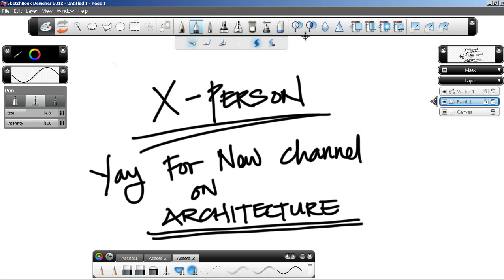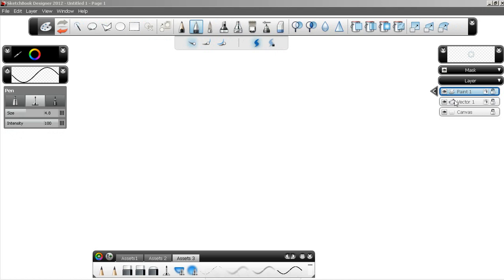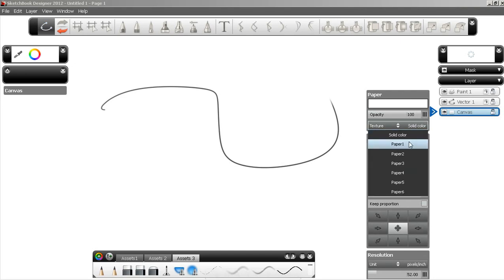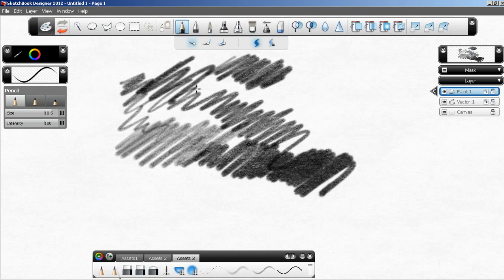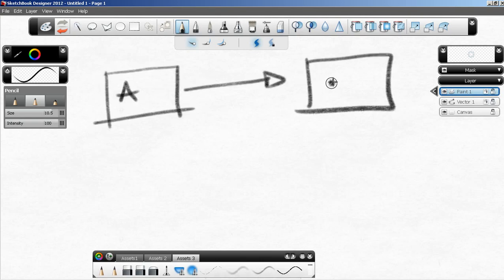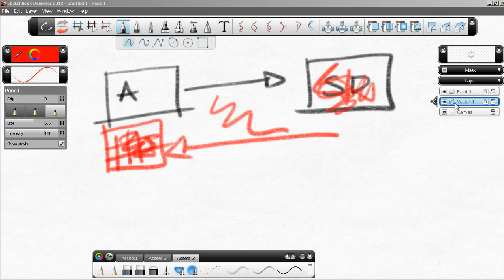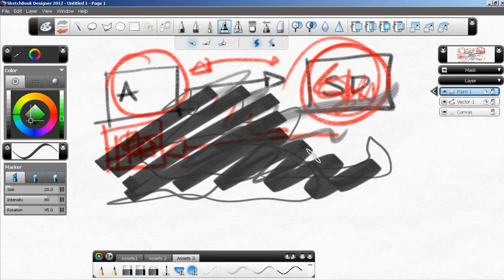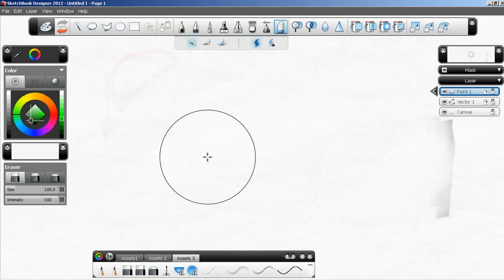Sketchbook Designer Intro and review- Part 1.avi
This fist part intro is on the uses of sketchbook designer in architectural studio. We can use this to bridge the gap between sketching and cad work. See the links below for the main website for the program and a basic demo playlist as well from the Sketchbook Pro channel  (a sister program).